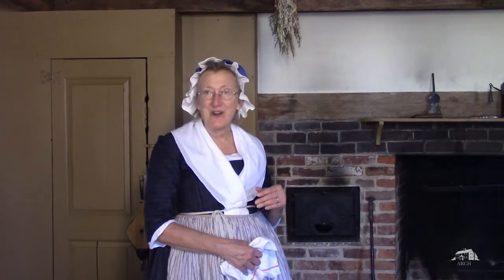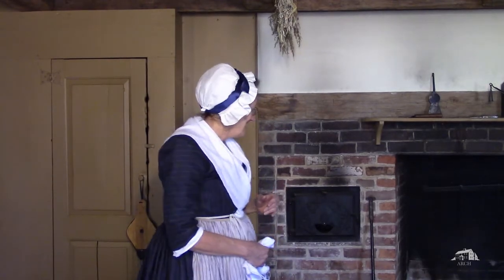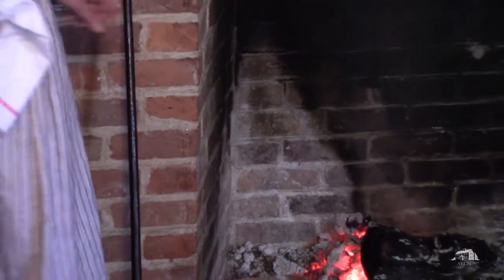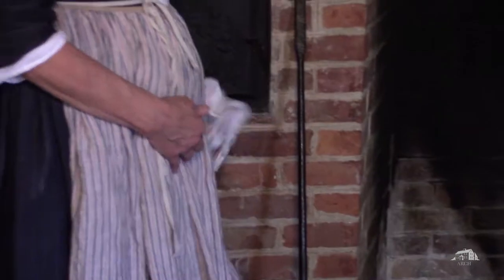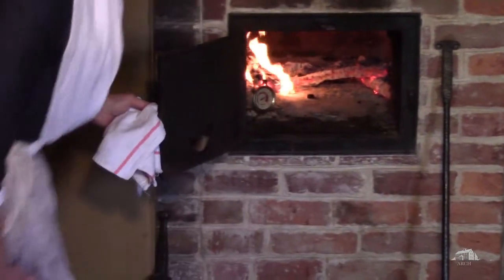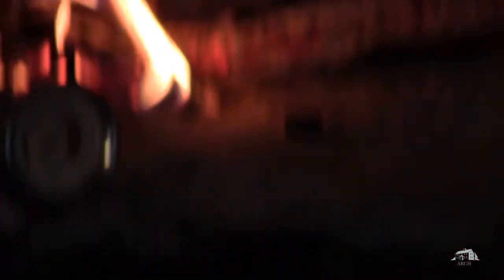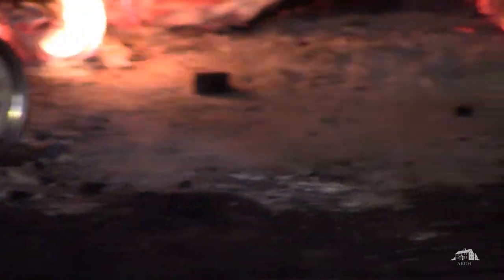Hearth Cooking - Firing the Oven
See how the Col. Paul Wentworth House's wood fired brick bake oven is prepared for a day of baking.